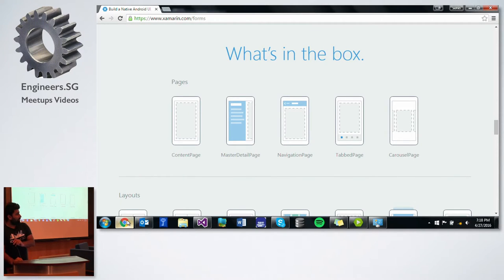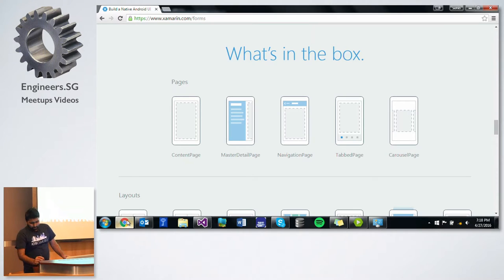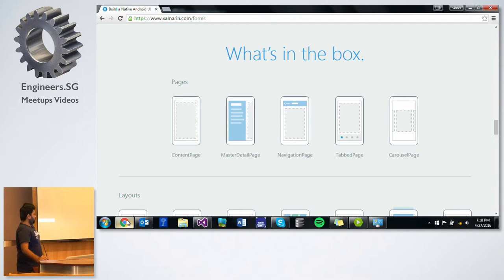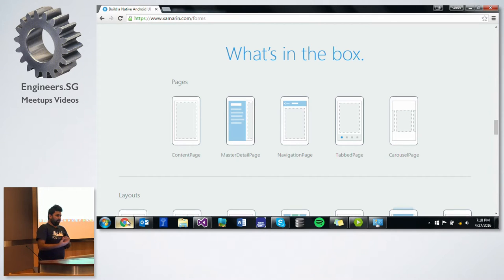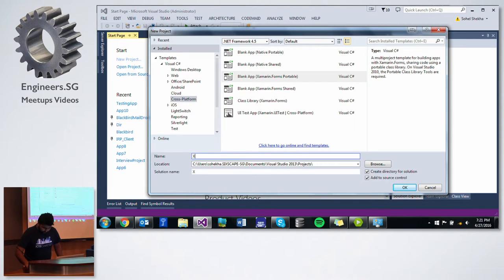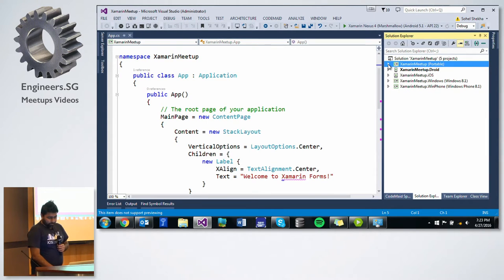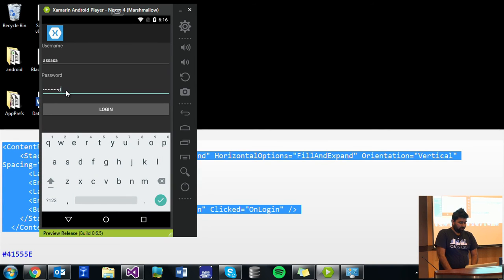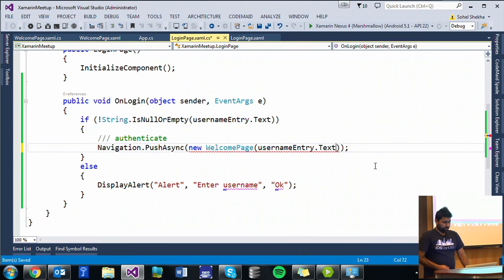Getting Started with Xamarin - .NET Developers Singapore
Speaker: Sohel

We will create one simple utility to show how easy is it to build your own mobile app in 10 minutes using Xamarin.